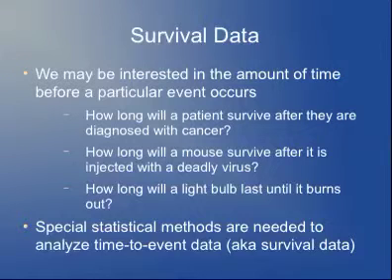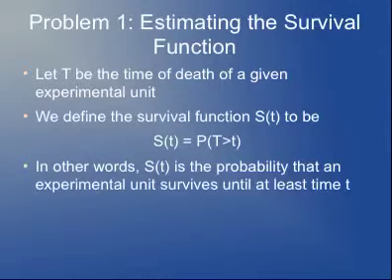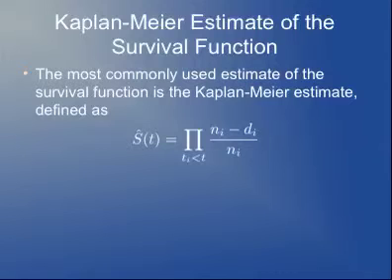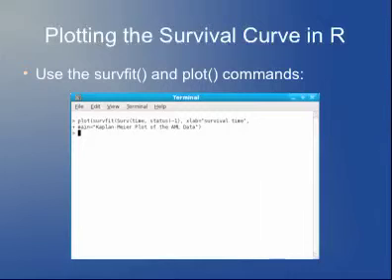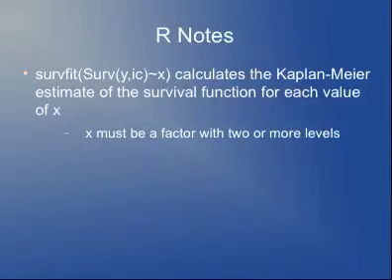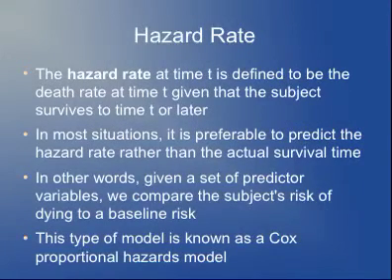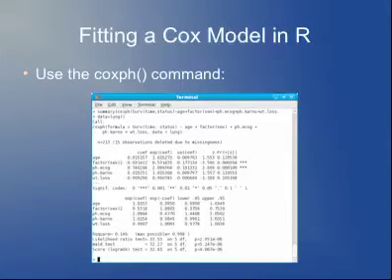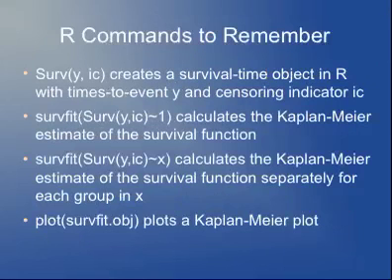BIOS 610 2013, Lecture 37 - Survival Analysis